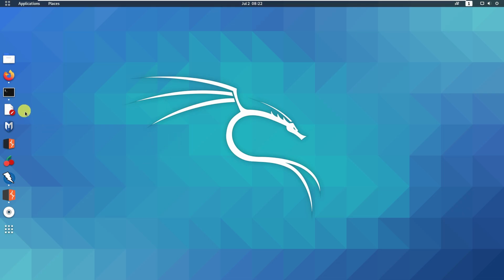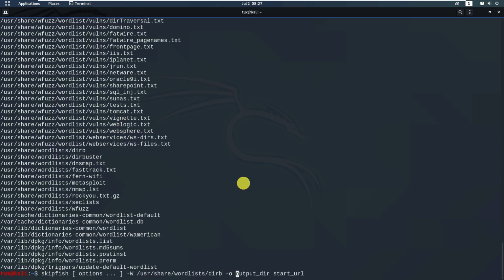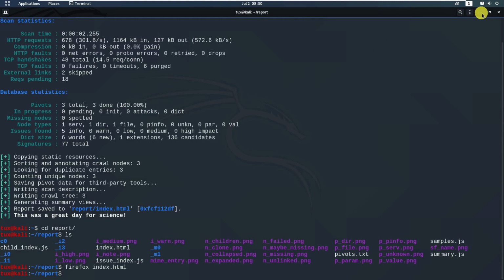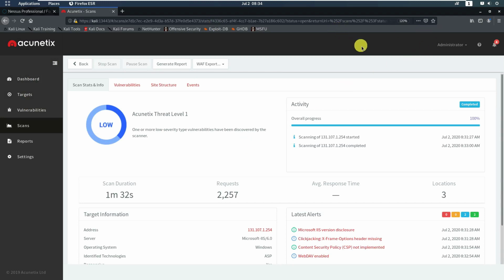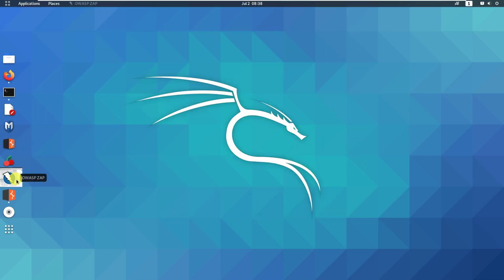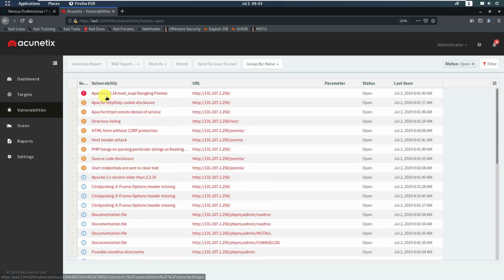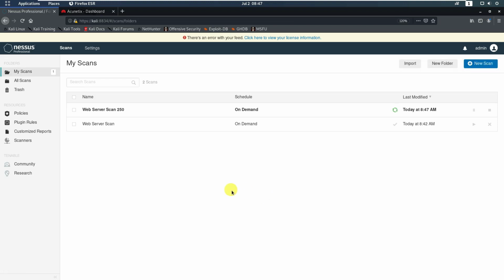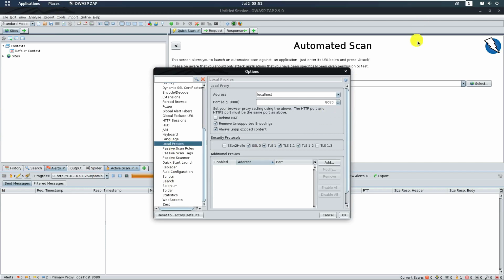Tutorial Series: Ethical Hacking for Noobs - Web Application Security Audit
This video explains how to audit your web application & its underlaying infrastructure (e.g. host and web services).